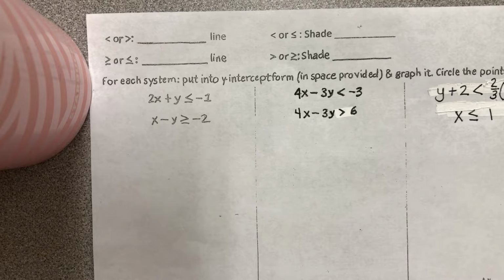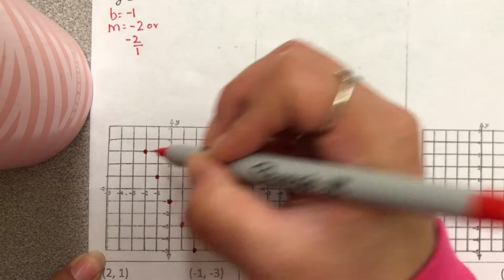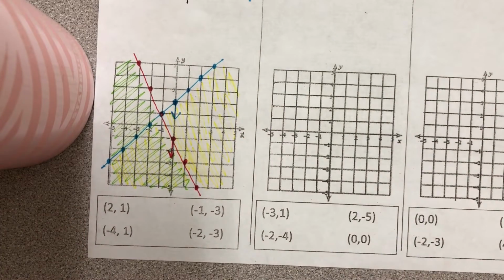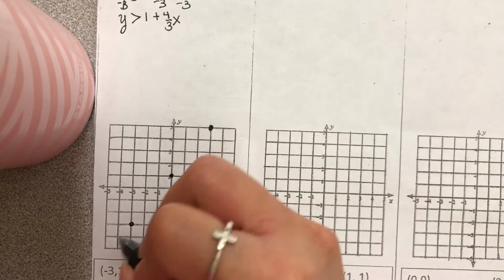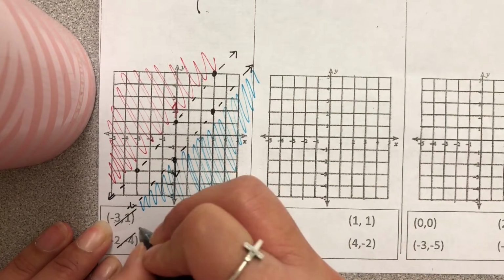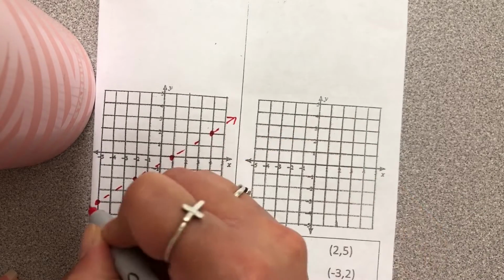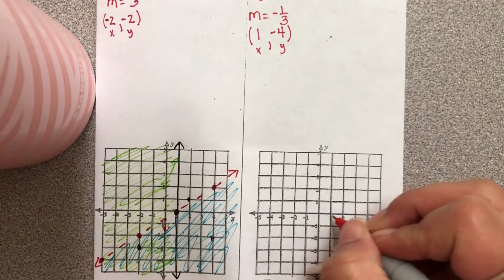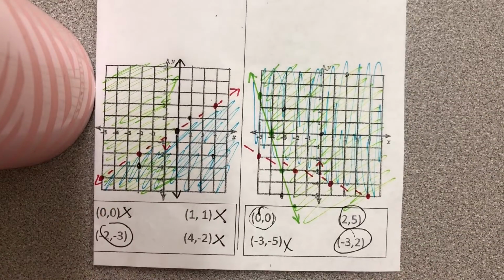standard and PointSlope System of Inequalities